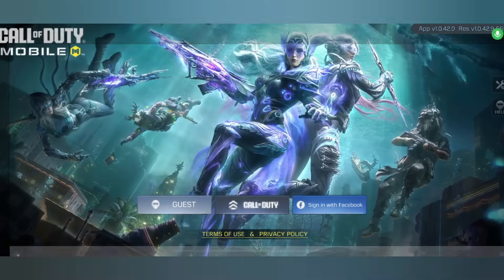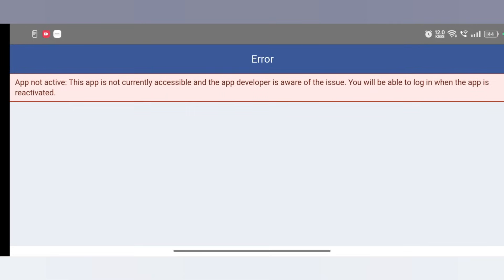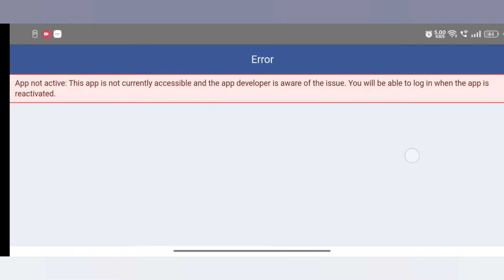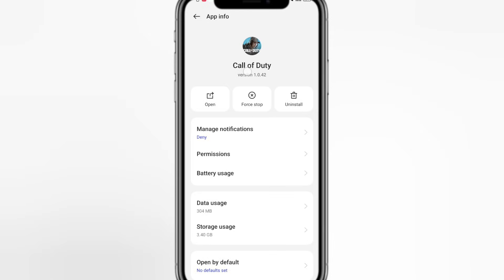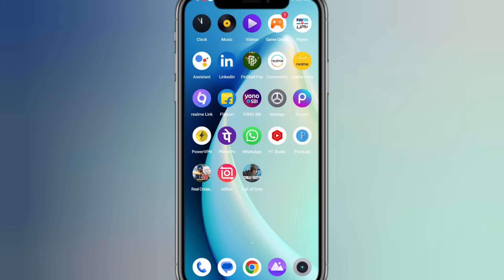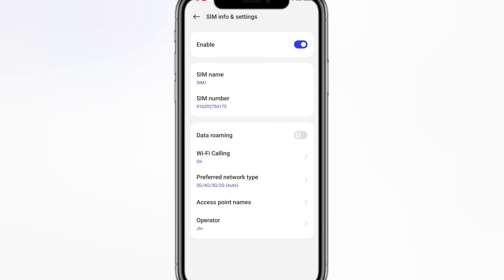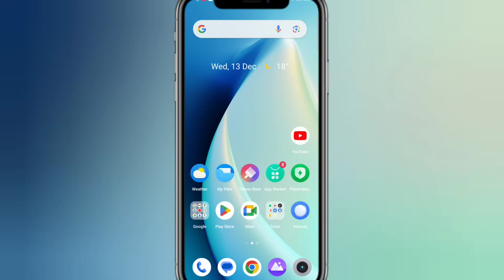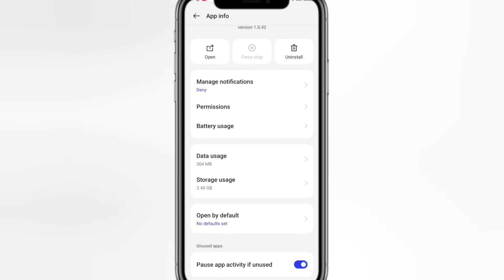how to fix call of duty mobile login error facebook | codm facebook login error |cod login error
ignore tags 👇👇🟢

Top keyboard 👇👇🟢

how to fix facebook login error codm gameloop codm facebook login error
fix cod facebook login error 2023
how to fix facebook login error in codm
how to fix cod facebook login error
facebook error code
codm facebook login problem
facebook error code 2
error code 2 facebook

ᴄᴏᴘʏʀɪɢʜᴛ ᴅɪ𝐬ᴄʟᴀɪᴍᴇʀ ᴜɴᴅᴇʀ 𝐬ᴇᴄᴛɪᴏɴ 107 ᴏғ ᴛʜᴇ ᴄᴏᴘʏʀɪɢʜᴛ ᴀᴄᴛ 1976, ᴀʟʟᴏᴡᴀɴᴄᴇ ɪ𝐬 ᴍᴀᴅᴇ ғᴏʀ 'ғᴀɪʀ ᴜ𝐬ᴇ'
ғᴏʀ ᴘᴜʀᴘᴏ𝐬ᴇ𝐬 𝐬ᴜᴄʜ ᴀ𝐬 ᴄʀɪᴛɪᴄɪ𝐬ᴍ, ᴄᴏᴍᴍᴇɴᴛ, ɴᴇᴡ𝐬 ʀᴇᴘᴏʀᴛɪɴɢ, ᴛᴇᴀᴄʜɪɴɢ, 𝐬ᴄʜᴏʟᴀʀ𝐬ʜɪᴘ, ᴀɴᴅ ʀᴇ𝐬ᴇᴀʀᴄʜ,
ғᴀɪʀ ᴜ𝐬ᴇ ɪ𝐬 ᴀ ᴘᴇʀᴍɪᴛᴛᴇᴅ ʙʏ ᴄᴏᴘʏʀɪɢʜᴛ 𝐬ᴛᴀᴛᴜᴛᴇ ᴛʜᴀᴛ ᴍɪɢʜᴛ ᴏᴛʜᴇʀᴡɪ𝐬ᴇ ʙᴇ ɪɴғʀɪɴɢɪɴɢ,
ɴᴏɴ-ᴘʀᴏғɪᴛ, ᴇᴅᴜᴄᴀᴛɪᴏɴᴀʟ ᴏʀ ᴘᴇʀ𝐬ᴏɴᴀʟ ᴜ𝐬ᴇ

🟢🙏🙏संकट मोचन नाम तुम्हारो